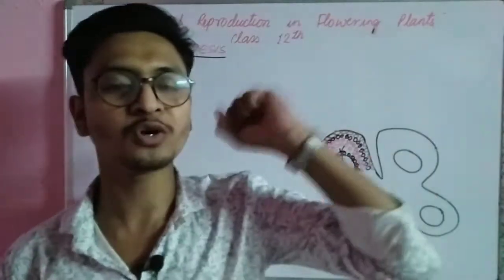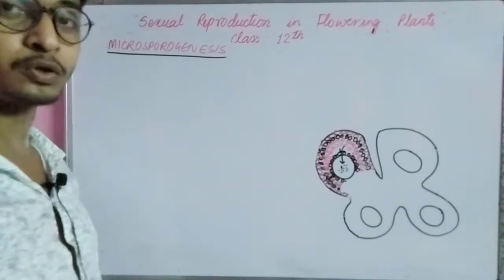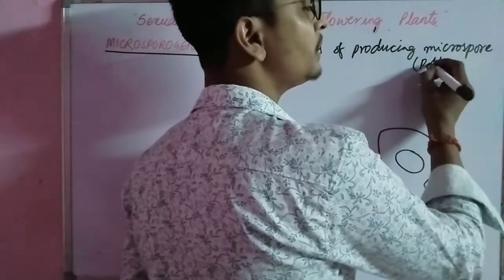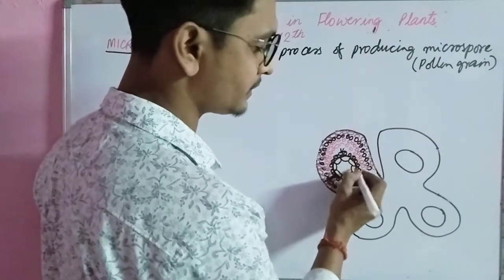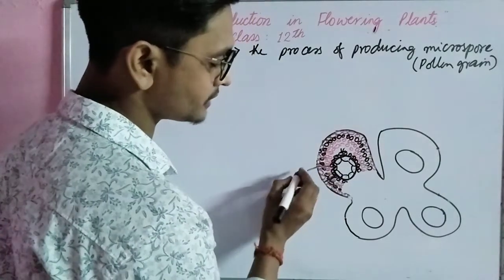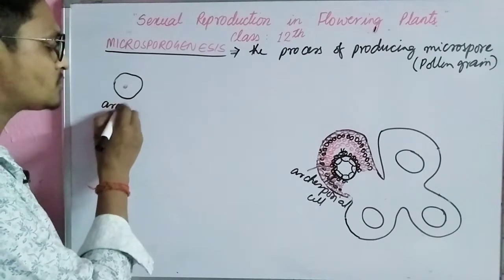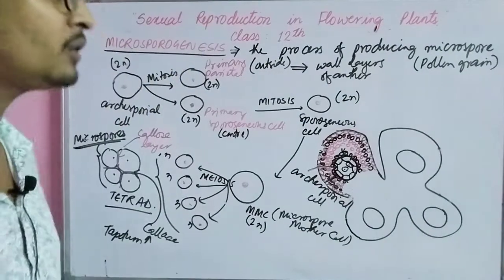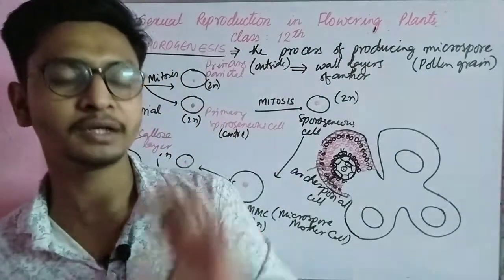Microsporogenesis | Sexual reproduction in flowering plants: Class 12 | NEET- Karan Sir